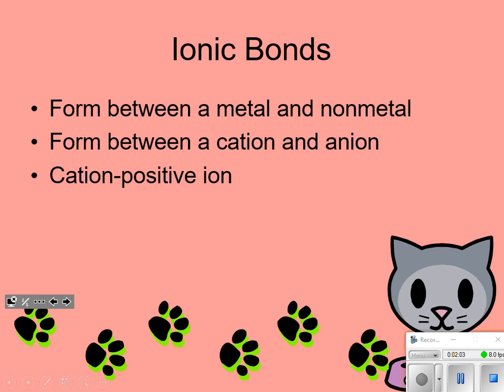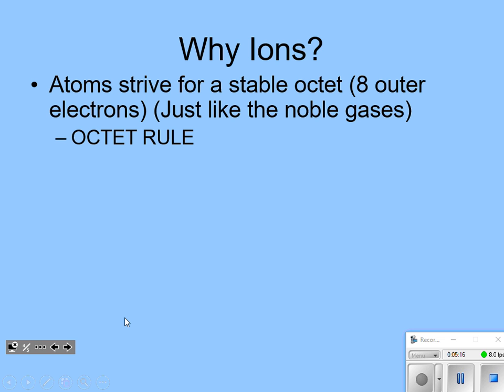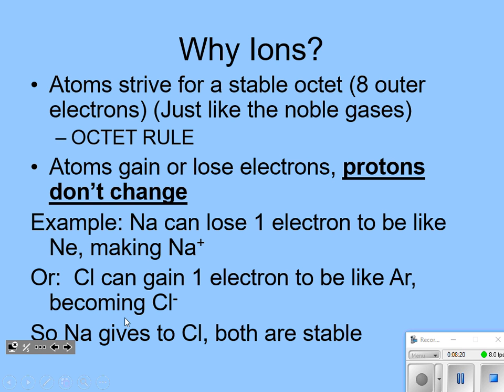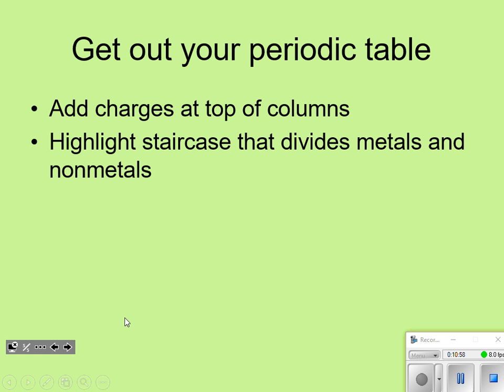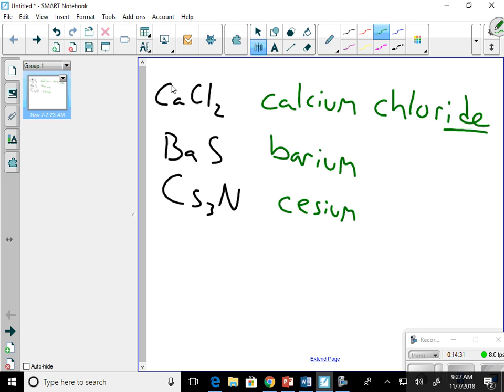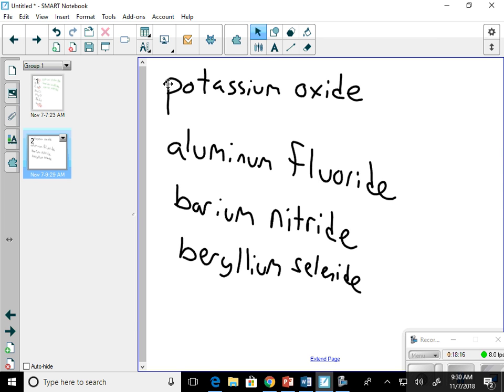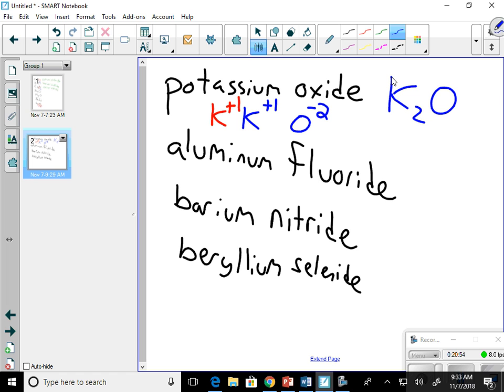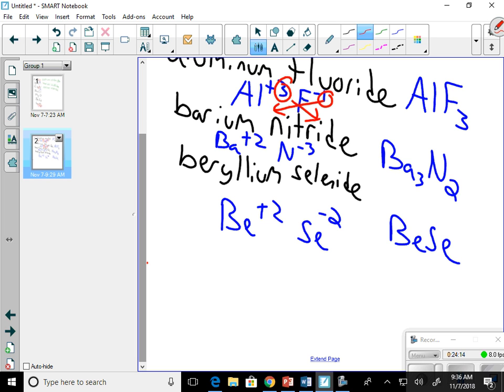Ionic Bonds and Naming audio notes